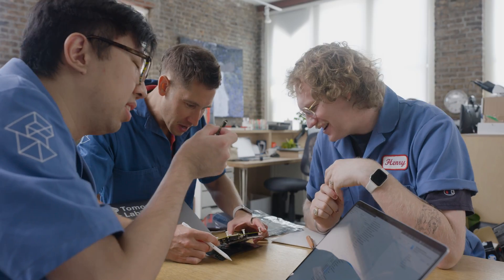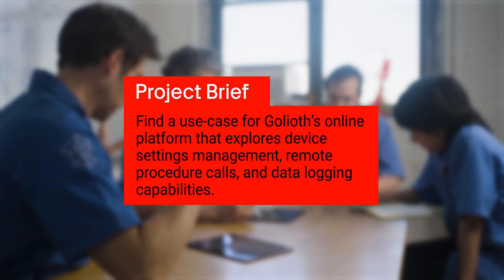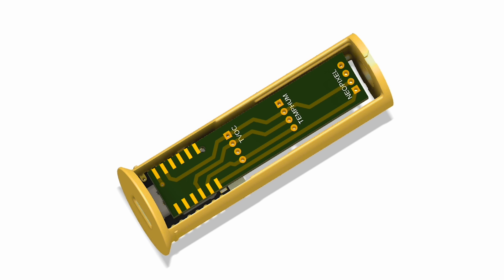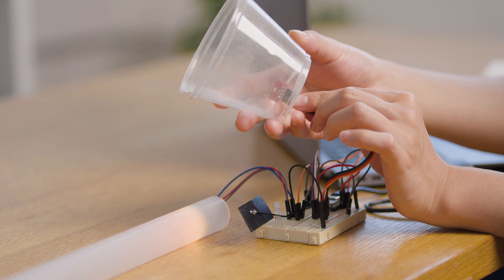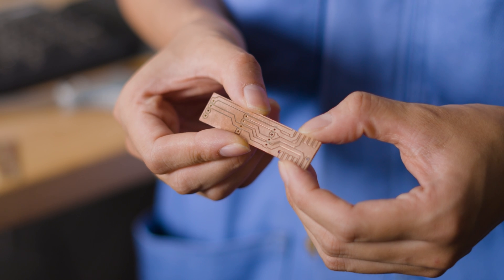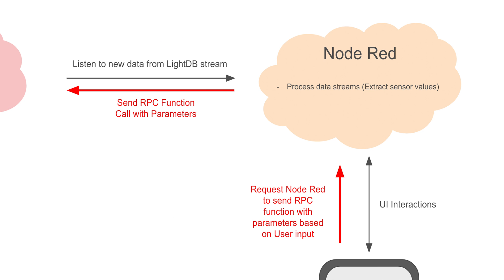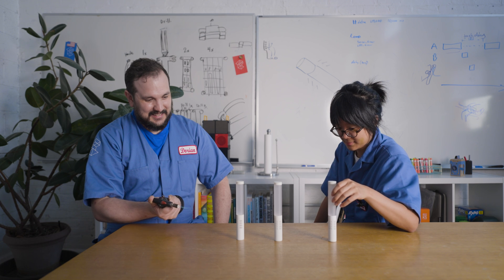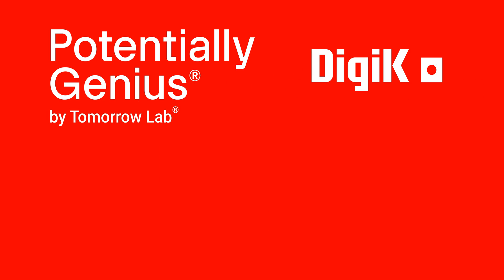GlowGuards – Potentially Genius | DigiKey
In this episode, Tomorrow Lab collaborates with Jonathan Beri from Golioth to create a product using their IOT platform for connected products. Golioth helps you connect microcontrollers to the internet quickly with a flexible firmware SDK, then capture and stream the data you need, plus manage all your devices from one easy-to-navigate control plane.

To make a potentially genius idea, the team from Tomorrow Lab gets to work by generating multiple sketches, schematics, and prototypes that leverage Digi-Key’s massive electronic component selection.

00:00 Intro + Phase 1: Discovery
02:41 Phase 2: Ideation
02:57 Phase 3: Prototyping
08:26 Phase 4: Presentation